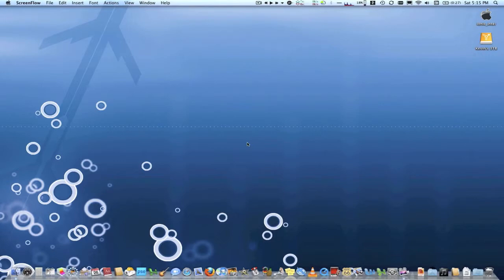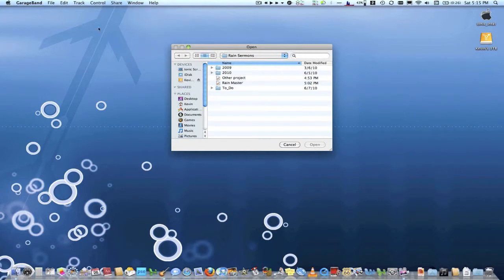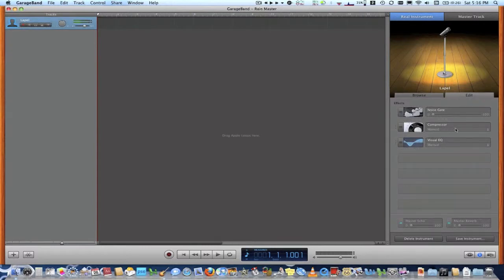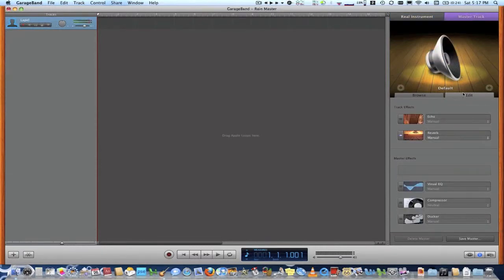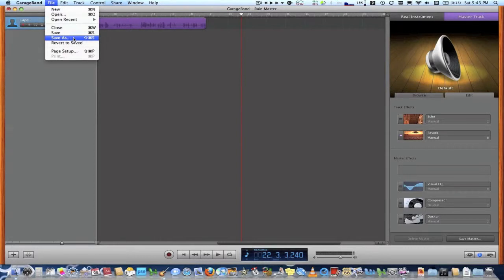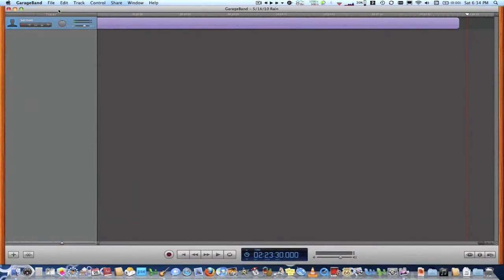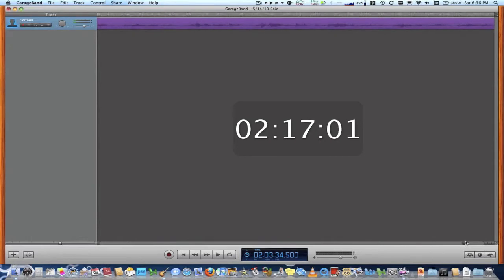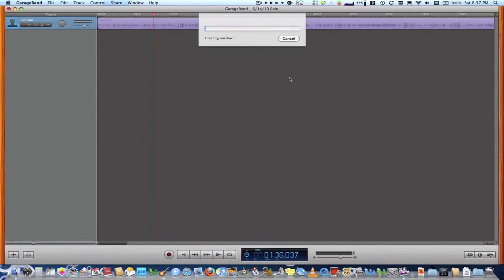Sermon Instructions.mov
An instructional video outlining the procedure to guide new users in recording, editing, and exporting sermon sound files using Apple's Garage Band software.